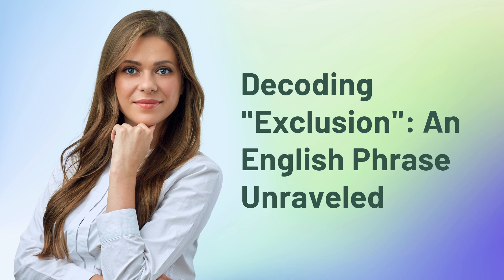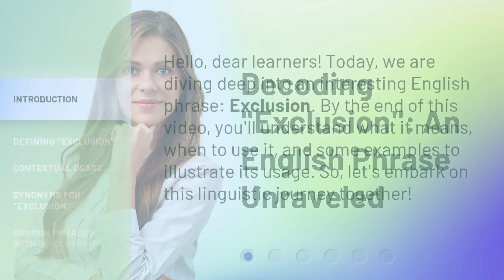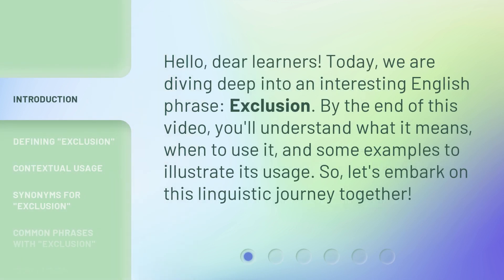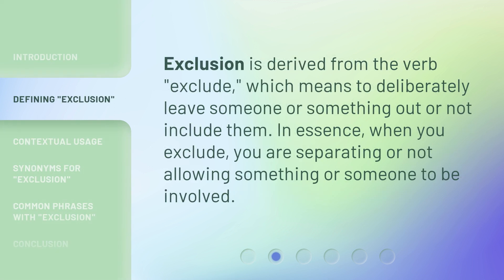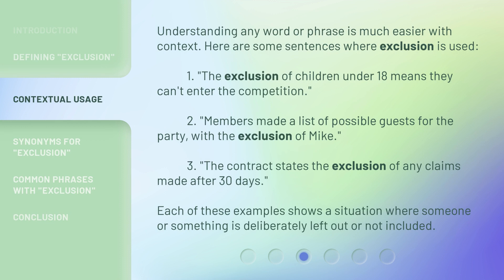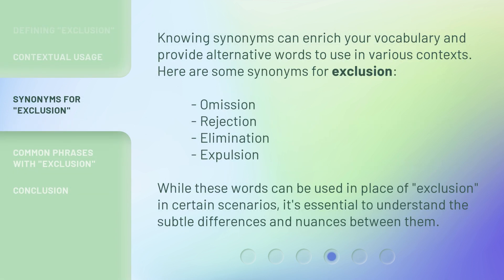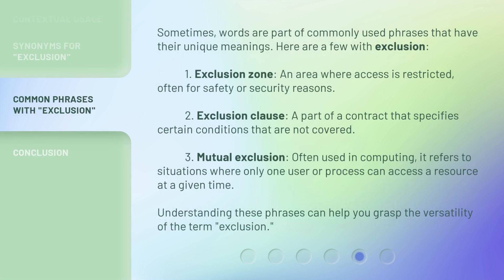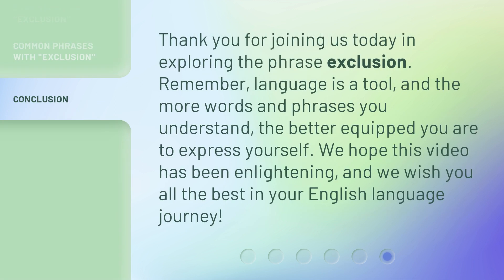Decoding "Exclusion": An English Phrase Unraveled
Decoding "Exclusion": Understanding an English Phrase • Join us on a linguistic journey as we unravel the meaning and usage of the English phrase "Exclusion". Learn when and how to use it, explore examples, discover synonyms, and understand common phrases that include "exclusion".

00:00 • Introduction - Decoding "Exclusion": An English Phrase Unraveled
00:29 • Defining "Exclusion"
00:47 • Contextual Usage
01:22 • Synonyms for "Exclusion"
01:48 • Common Phrases with "Exclusion"